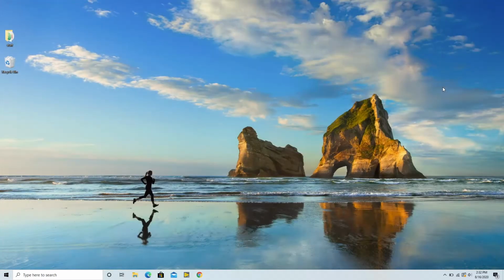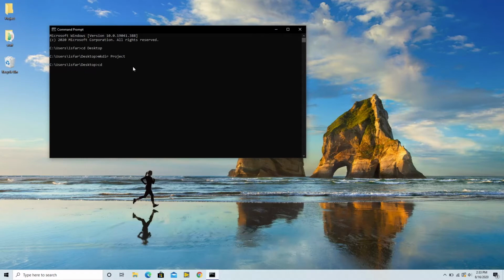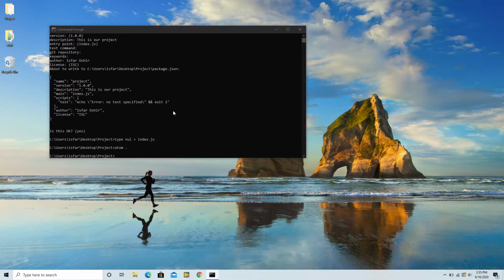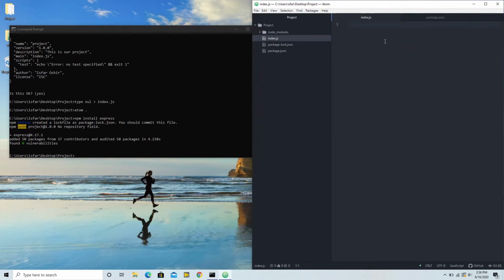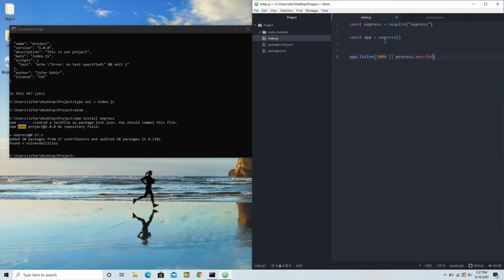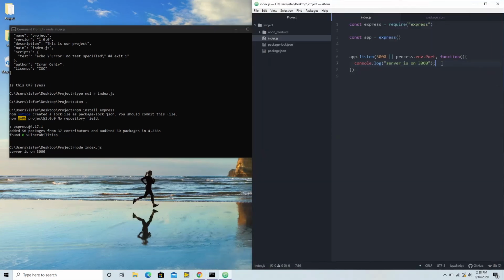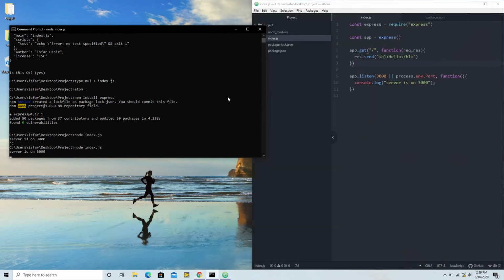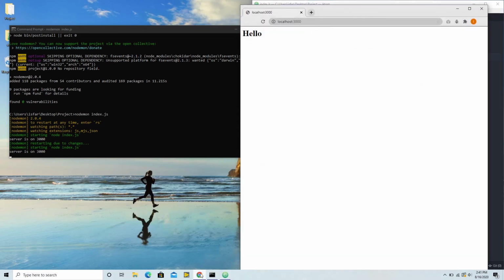Back End 101: Getting Started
This video is about how to set up your back end web development space and start up a local server with Node.js and Express.